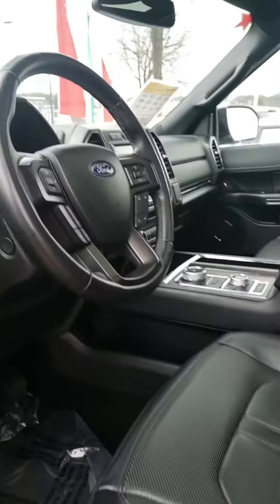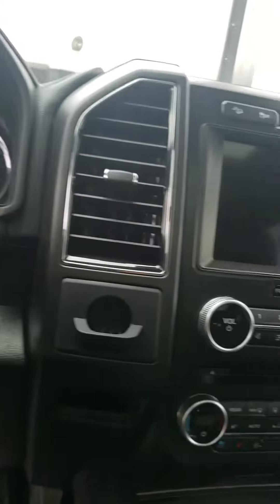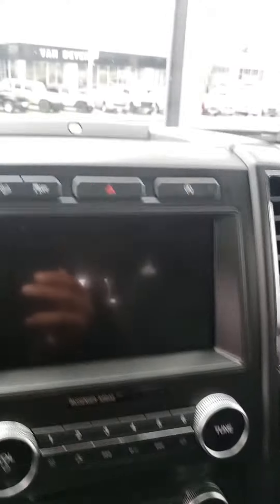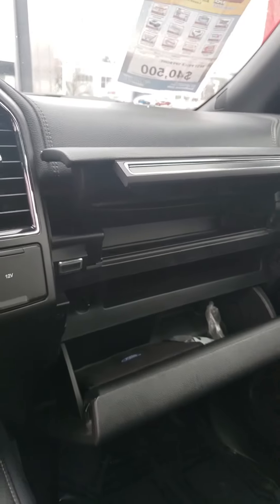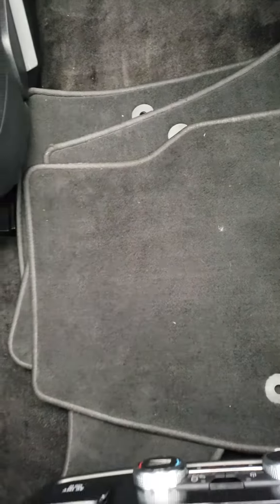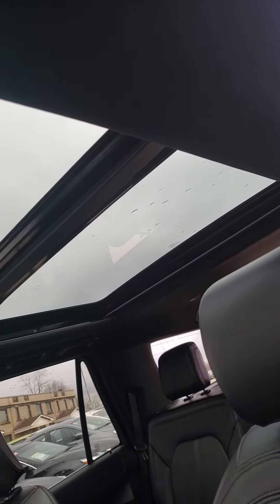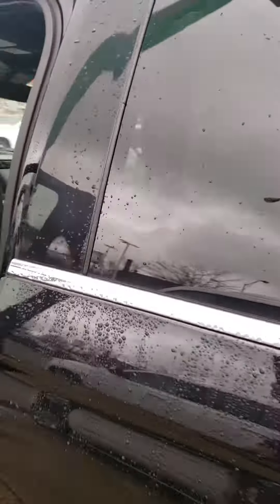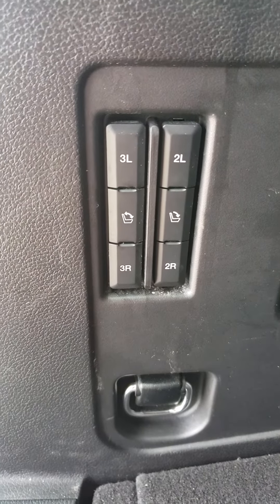2018 interior view of our Ford Expedition Limited 4wd Suv